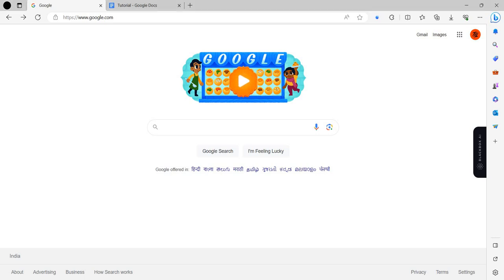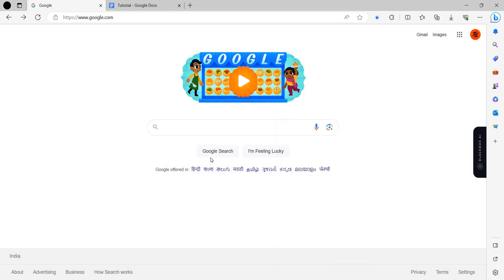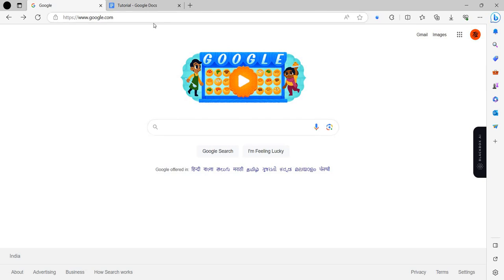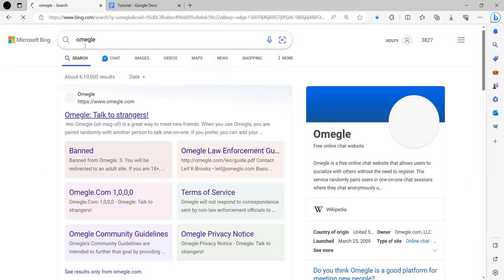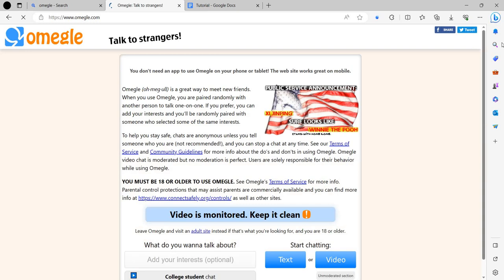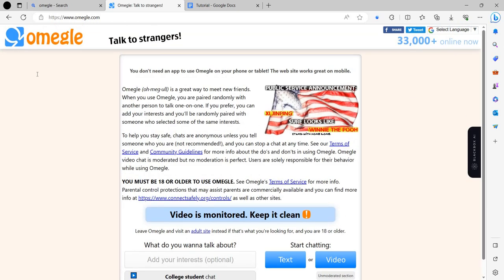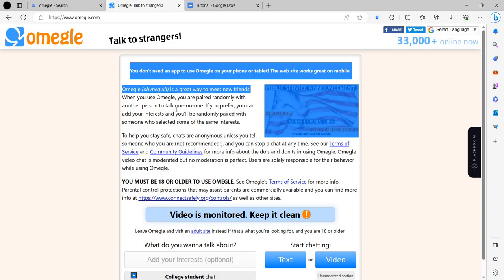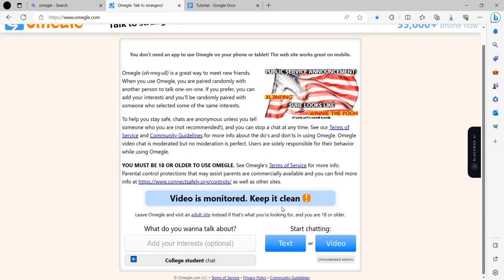✅How to Delete Omegle Account (Close Omegle Account)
If you wish to permanently delete your Omegle account and remove your personal data from the platform, follow these steps to close your Omegle account.

Step 1: Access Omegle Website

Step 2: Connect to Chat

On the Omegle homepage, click on the "Text" or "Video" option to start a chat. You can choose either text or video chat for this step.
Step 3: Find the Feedback Button

Once you are connected to a chat, look for the "Feedback" button at the bottom of the chat window.
Step 4: Click on "Feedback"

Click on the "Feedback" button to open the feedback form.
Step 5: Select "Remove My Account" Option

In the feedback form, select the option that says "Remove my account" or a similar option indicating account deletion.
Step 6: Provide Reason (Optional)

If prompted, you can provide a reason for deleting your account in the text box provided. This step is optional.
Step 7: Submit Feedback

Click on the "Submit Feedback" button to send your request for account deletion to Omegle.
Step 8: Close Your Browser

After submitting the feedback form, you can close your browser and end the chat session.
Step 9: Check Your Email (Optional)

In some cases, Omegle might send an email to the address associated with your account to verify the deletion request. Check your email for any instructions from Omegle. If you receive an email, follow the instructions to complete the account deletion process.
Important Note:

Omegle does not require account registration, so there might not be a traditional account to delete. Instead, your chats and interactions are usually not stored on their servers. However, submitting the feedback form helps them understand your request to delete your data.

If you had an account with Omegle's predecessor, "Omegle Talk," the above steps still apply for requesting the removal of your account data.